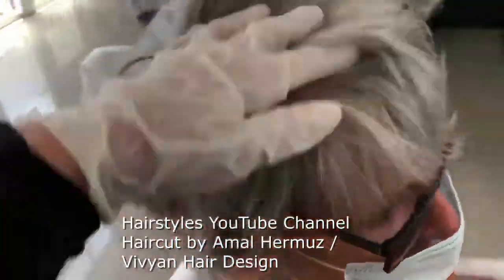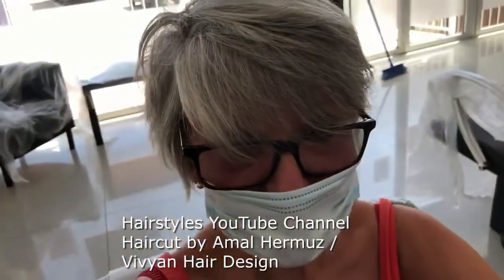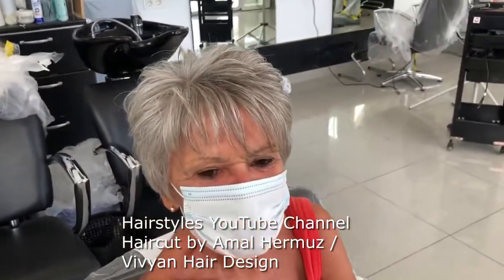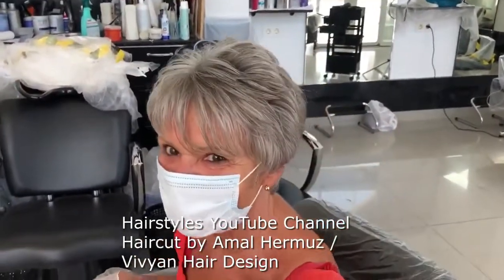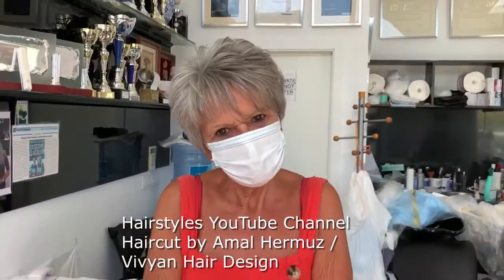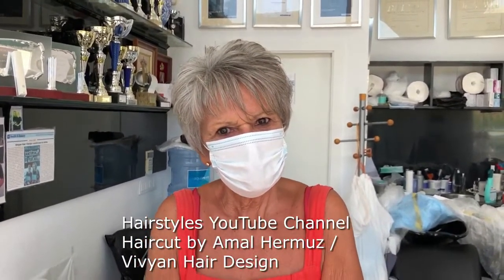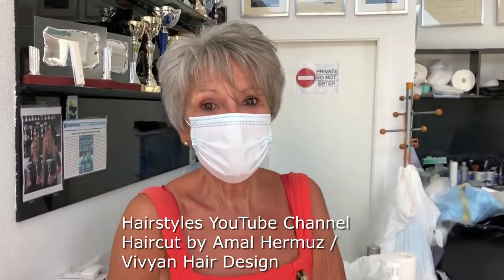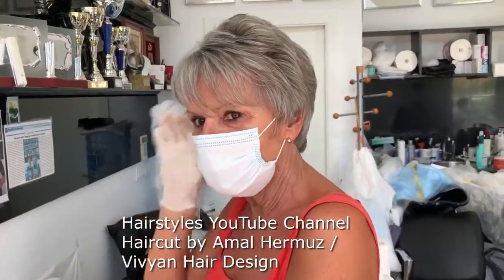Como Cortar Pixie Paso a Paso 2021, Short Haircut for women 2021 step by step